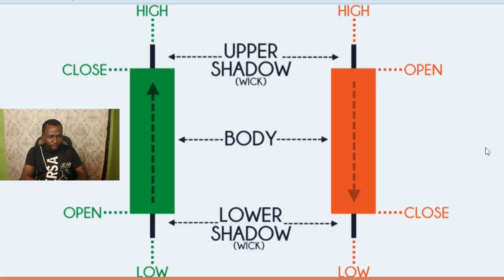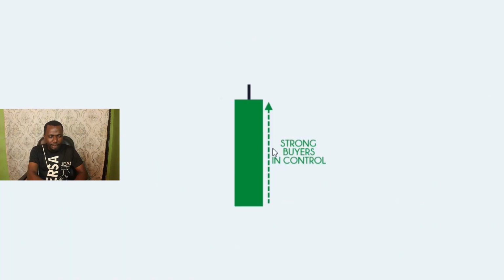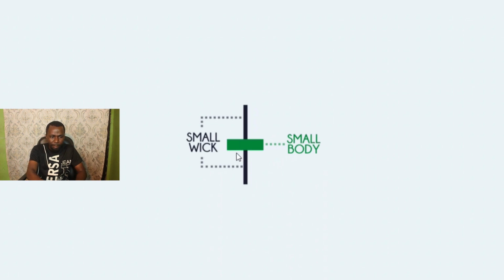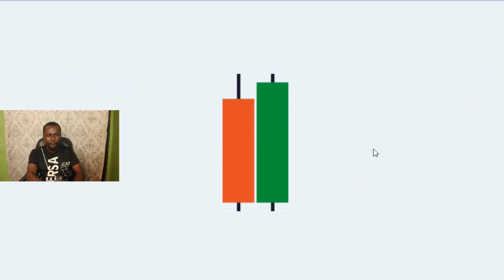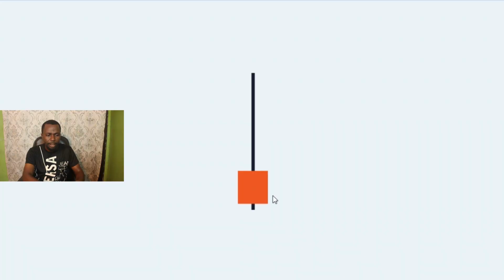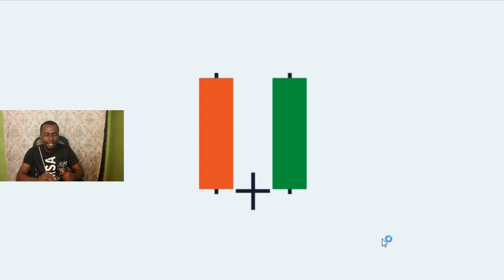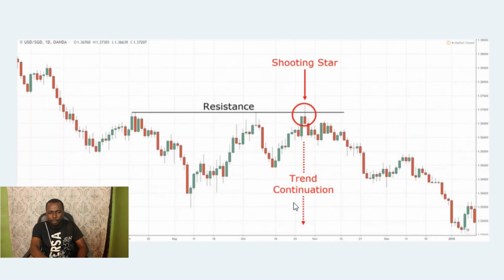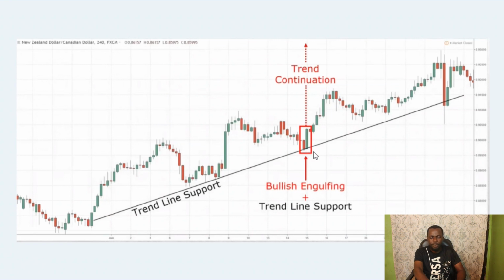Candlestick Pattern Trading Course - For Every Beginners Trader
In This Video I Will Be Showing You  Candlestick Pattern Trading Course - For Every Beginners Trader.